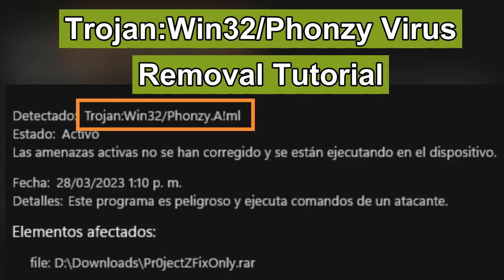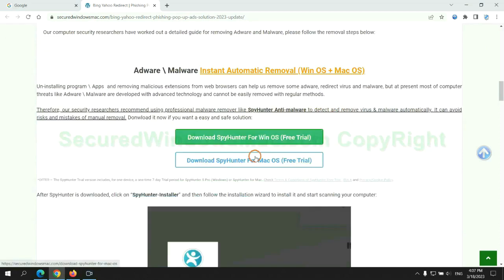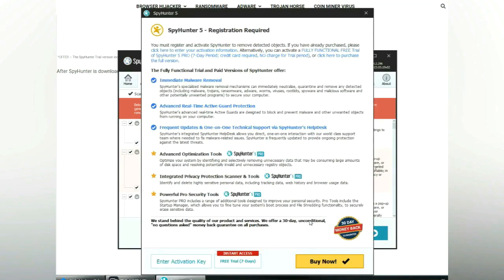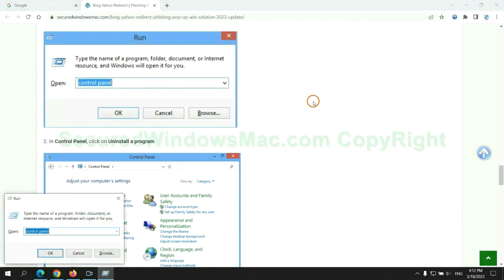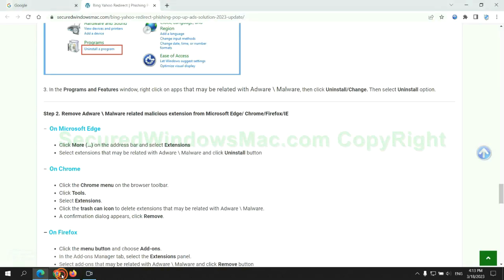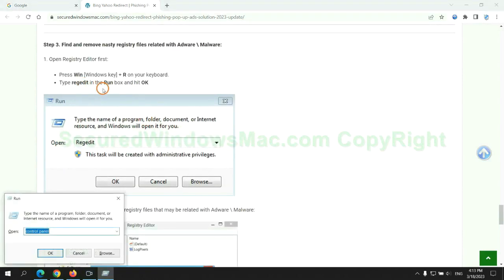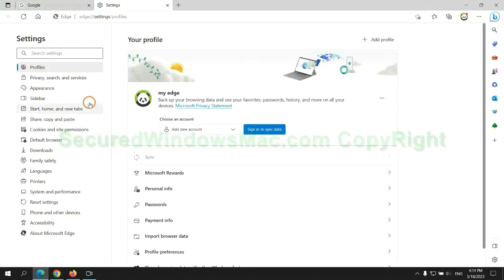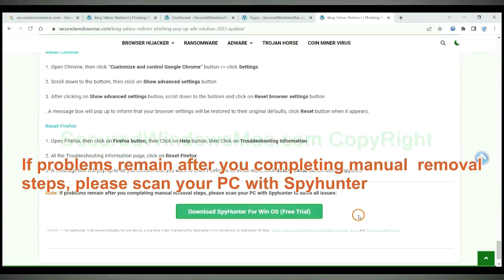Remove Trojan:Win32/Phonzy virus Permanently [2023 Update]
This video will show you how to remove Trojan:Win32/Phonzy. For details, please check
How to Remove Phonzy Trojan Virus Completely from Chrome, Edge, Firefox, IE
How to Remove Phonzy Trojan from My Computer Completely?
Ways to Remove Phonzy Trojan Completely
How to Delete Phonzy Trojan Effectively?
Quick Way to Get Rid of Phonzy Trojan Virus Effectively
Totally Remove Phonzy Trojan from Computer
How Can I Completely Remove Phonzy Trojan from My PC?